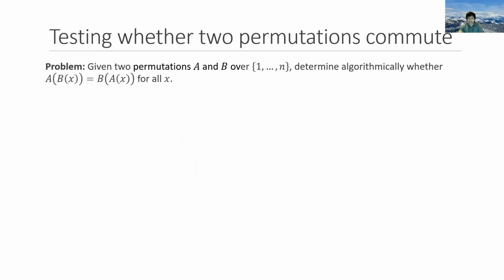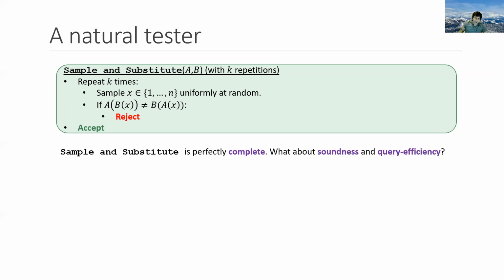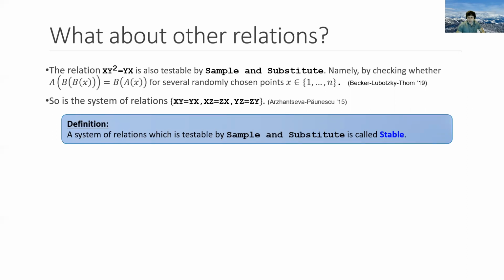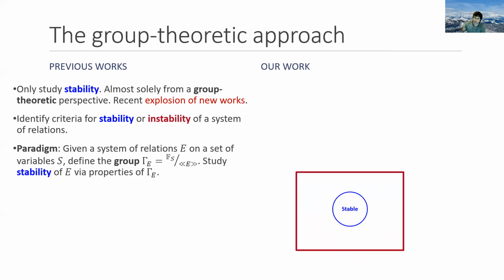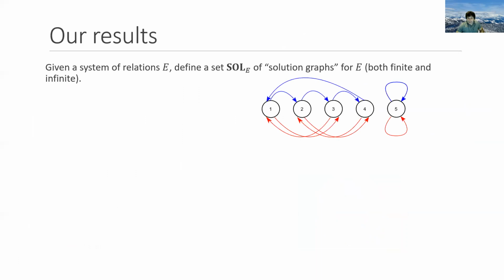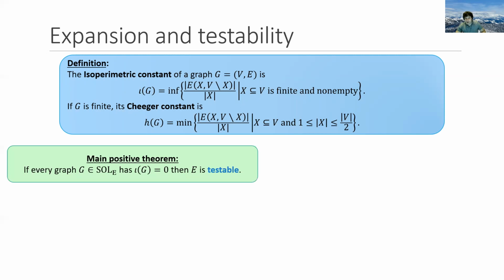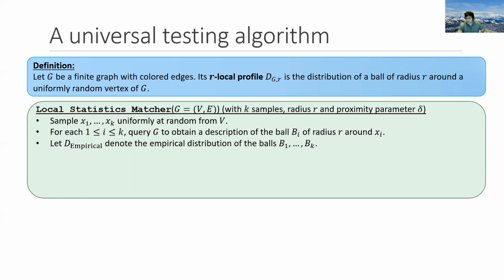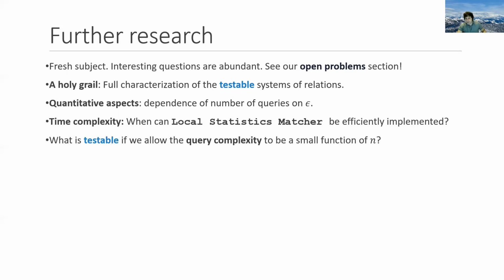Session 3A – Talk 4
Title: Testability of relations between permutations
Authors: Oren Becker, Alexander Lubotzky and Jonathan Mosheiff

FOCS 2021